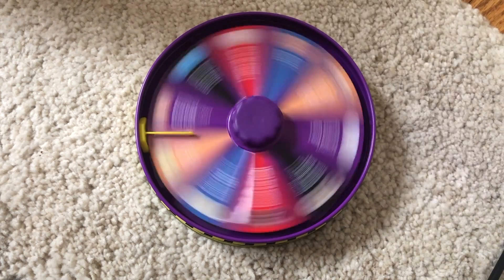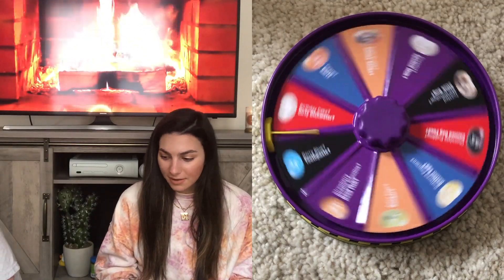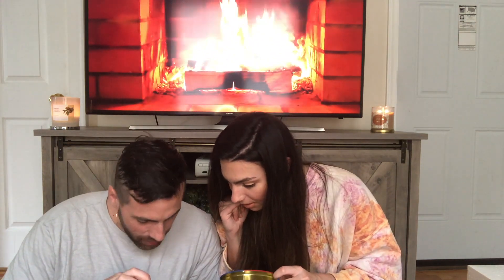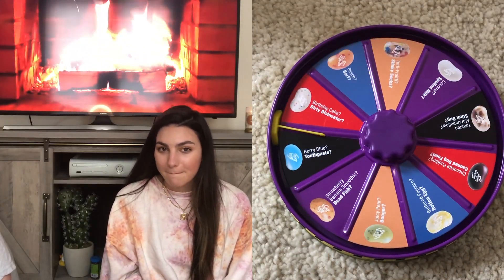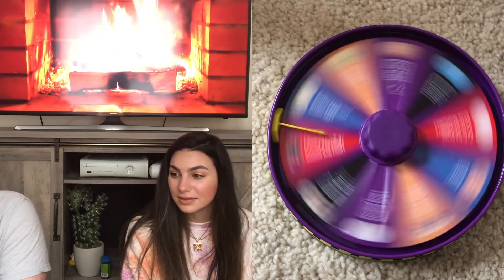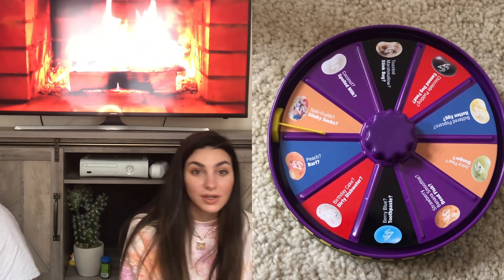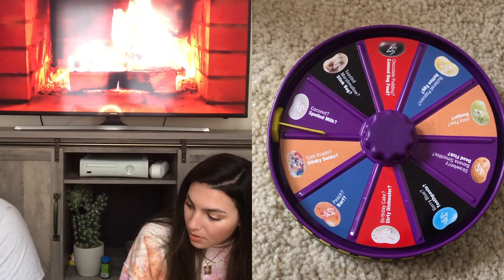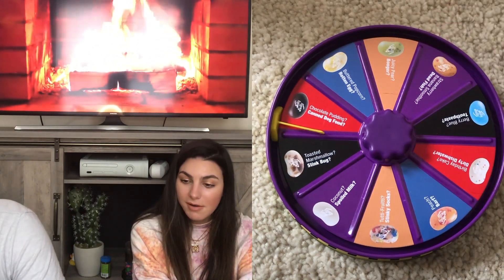Challenge: You've been Beanboozled!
We are back with another challenge! Hope you like it!